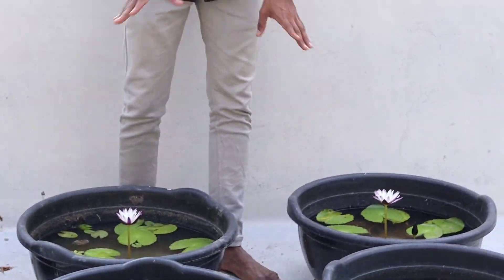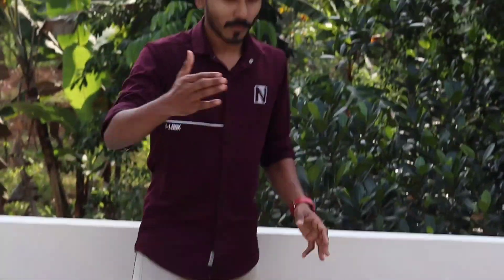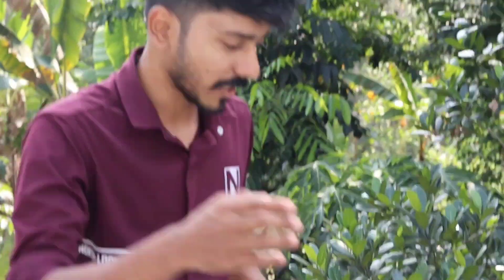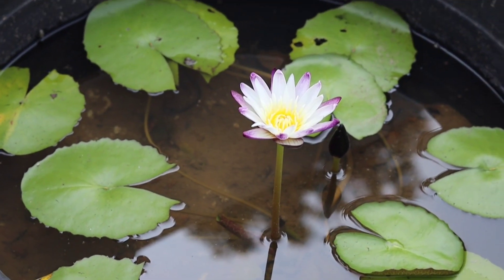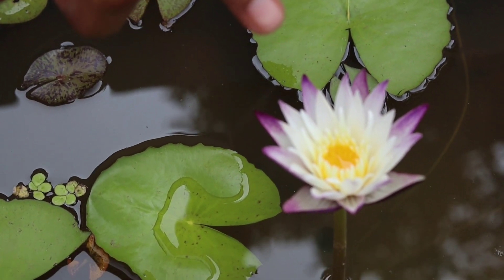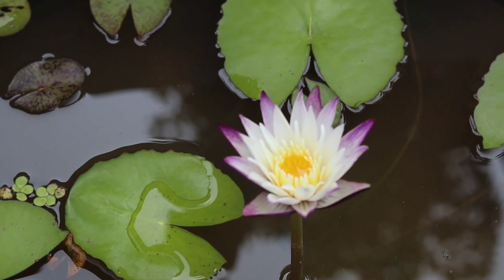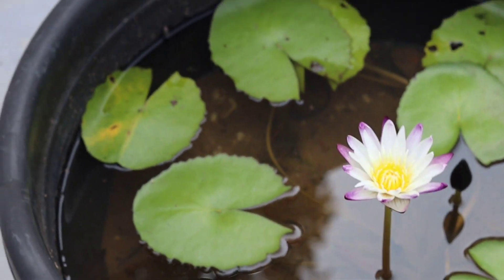ആമ്പൽ പെൺപൂവും ആൺപൂവും എങ്ങനെ തിരിച്ചറിയാം | ആമ്പൽ പരിപാലനം മലയാളം 🔥 | Waterlily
waterlily care
lotus care Malayalam
Waterplants collection

Water lilies 👉👉
Water plants 👉👉
Indoor plants 👉👉
Flowering plants 👉👉👉
Medical Plants 👉👉👉